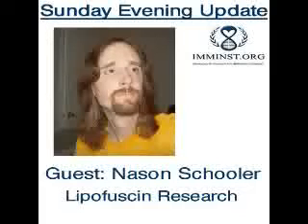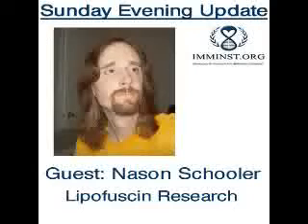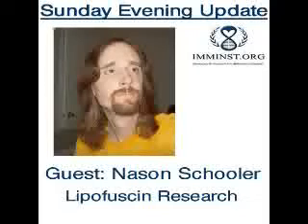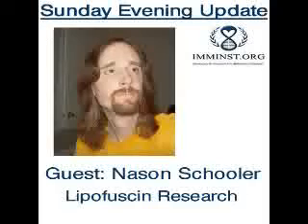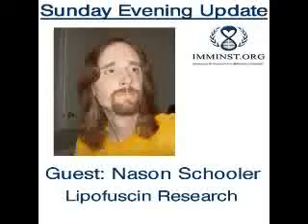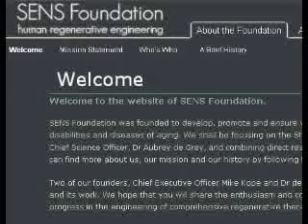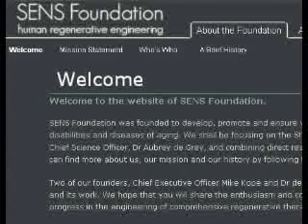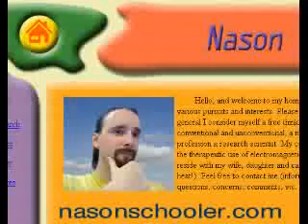Nason Schooler Interview part 4-5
Information about laser ablation of lipofuscin research